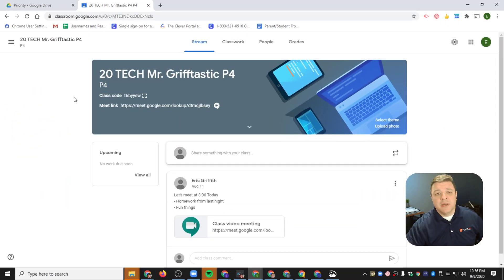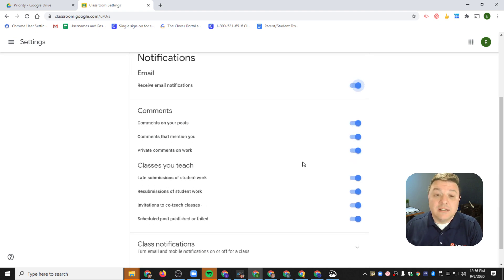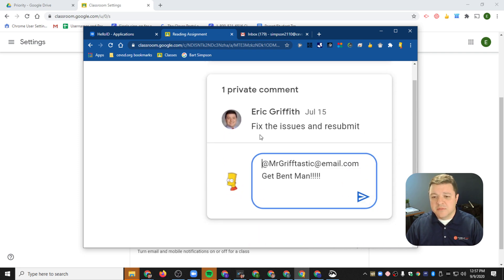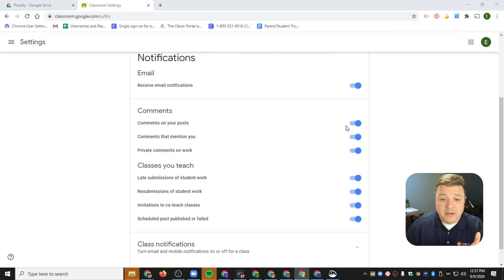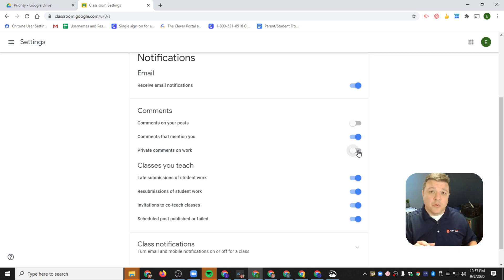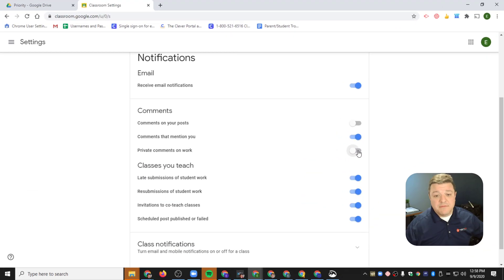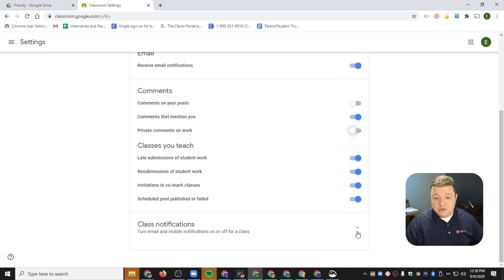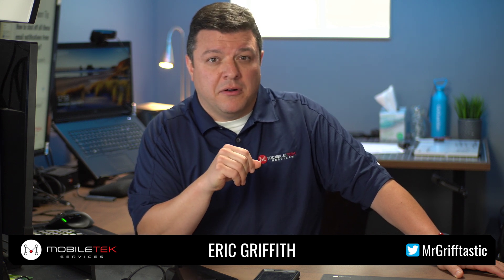Stop Google Classroom Emails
How to shut off all those email notifications from Google Classroom?

Classroom.Google.com/s

Find Notifications then turn off "Receive Email Notifications"